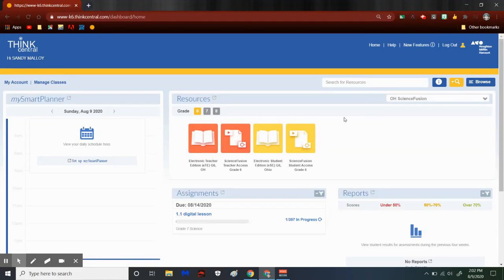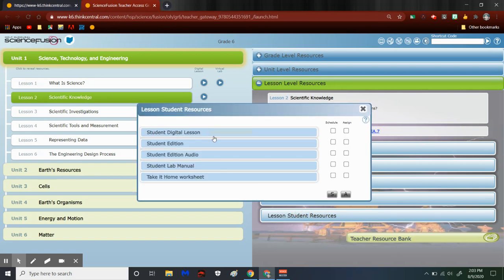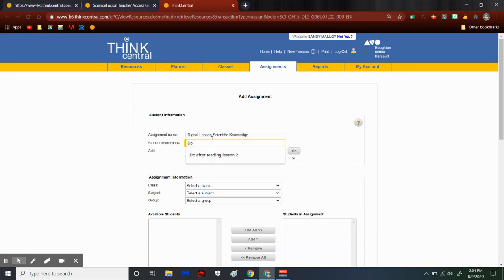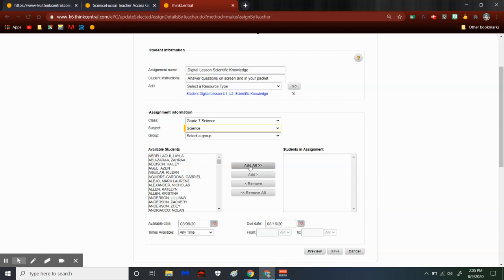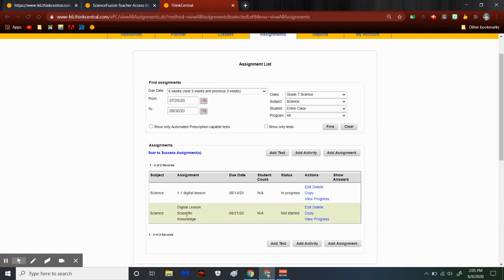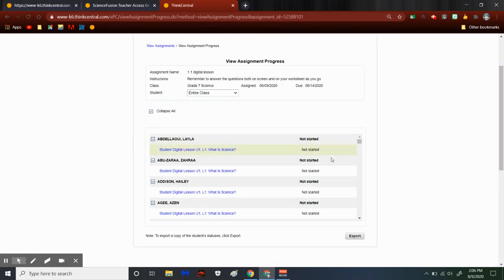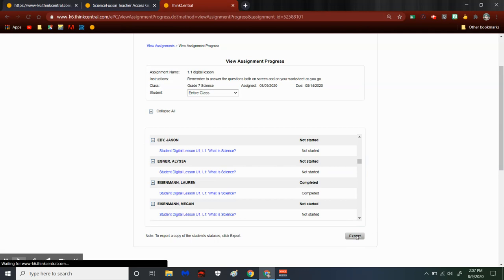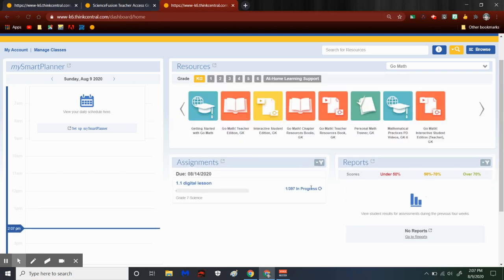Assigning a Digital Lesson or Virtual Lab